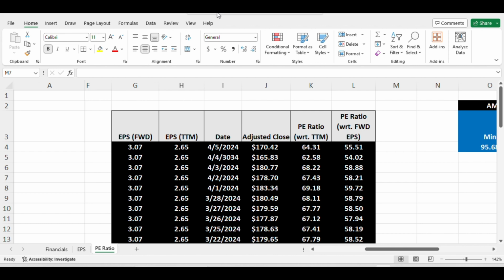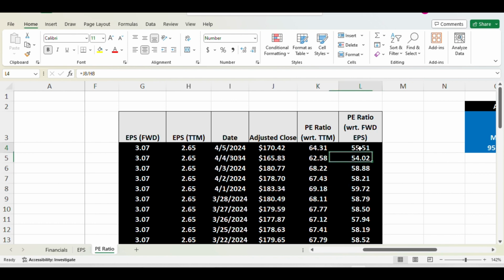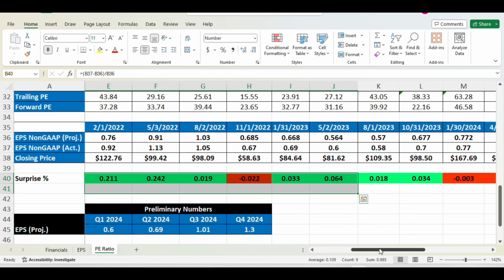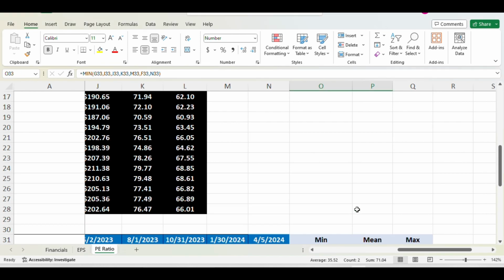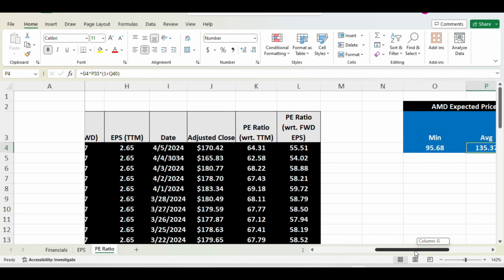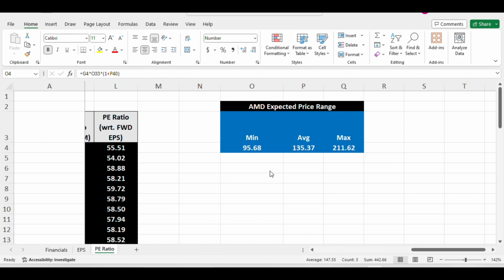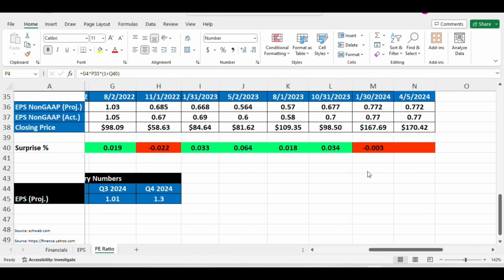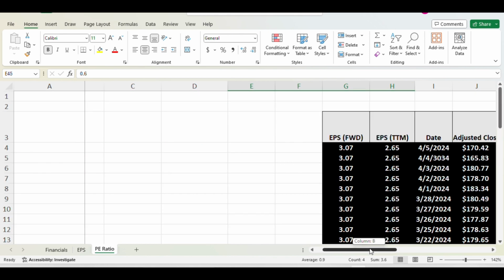AMD Price Before Next Earnings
AMD stock is not showing a clear direction. Can it get momentum before Earnings to cross 200 again. Let's evaluate in this video.

AMD AMD AMDstock NVDA AIstocks